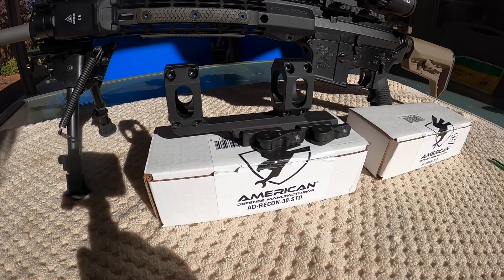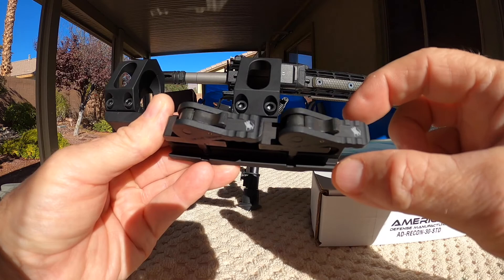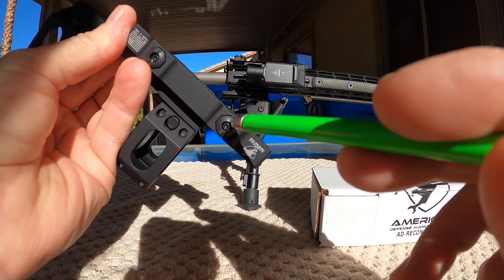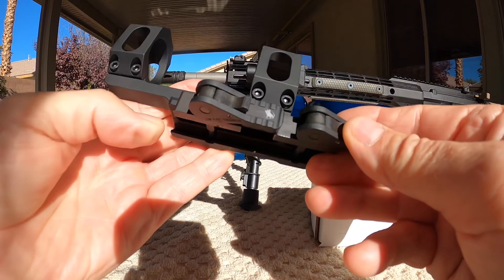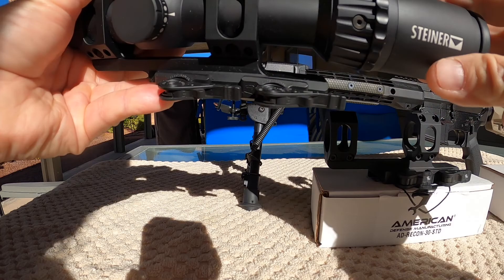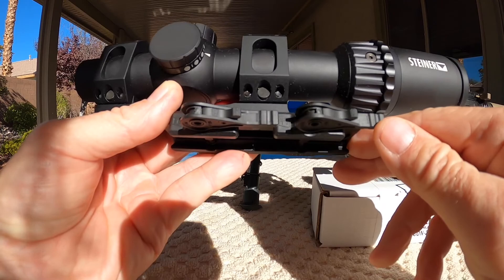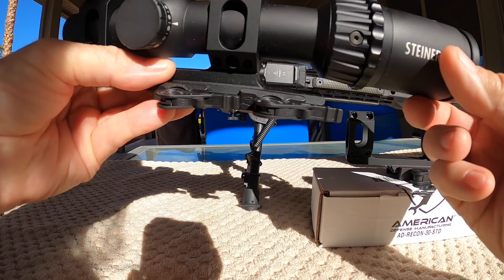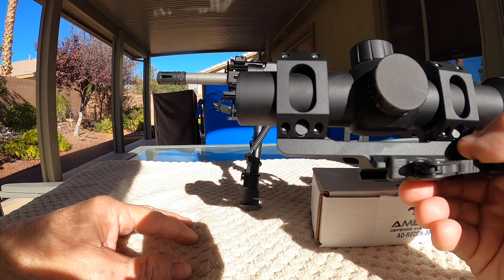American Defense AD-Recon QD Scope Mount Lever Options!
Just a quick table top side by side of the "Legacy" and the "Titanium" lever options for the AD-Recon. I did not have the "TAC" version but my understanding is that the lever is just a little shorter and wider than the "Legacy" but made from the same materials. The online descriptions and pictures of what's what at American Defense Manufacturing are somewhat ambiguous between the different lever models.